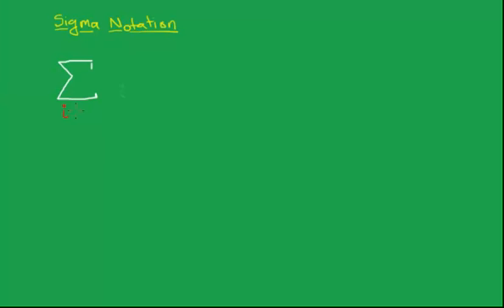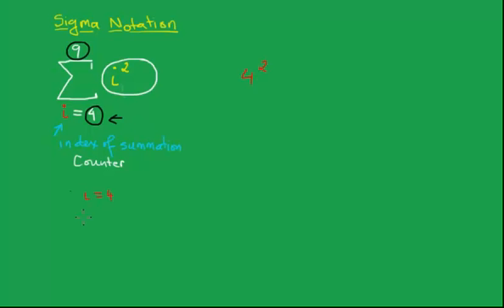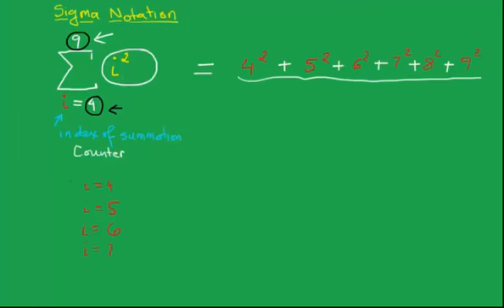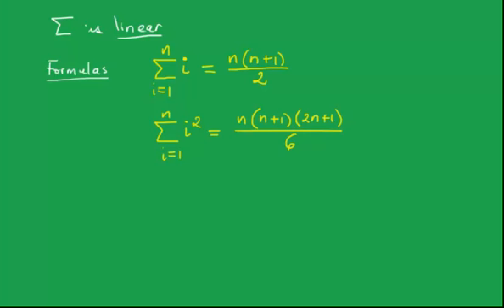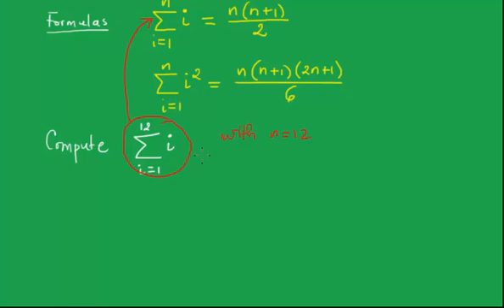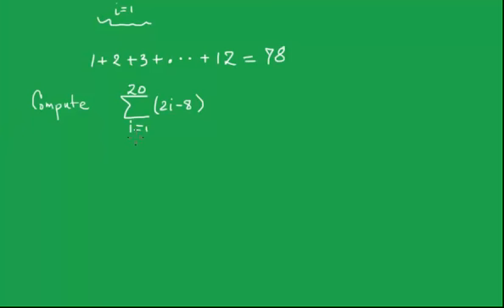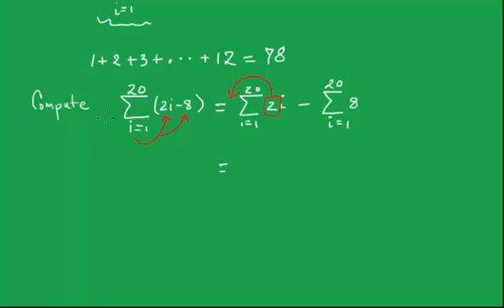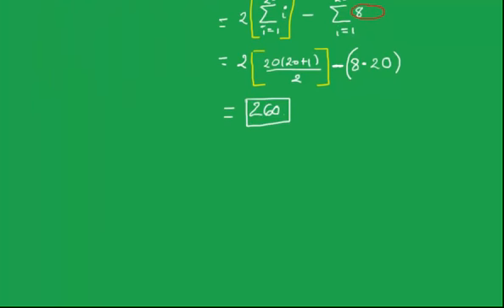Sigma Notation_part_1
sigma notation, sigma properties